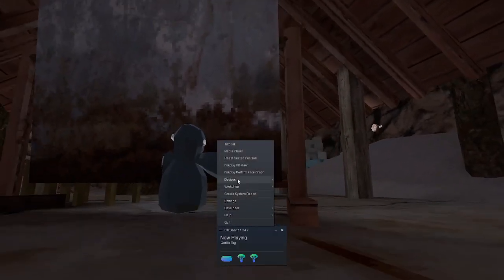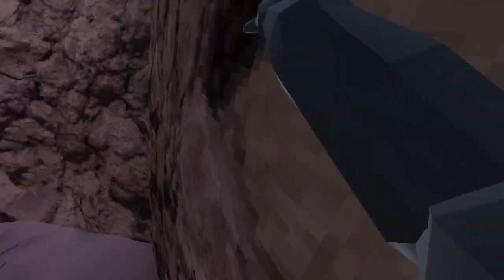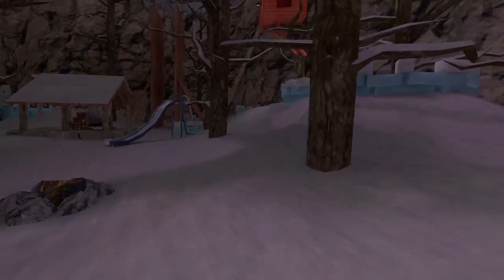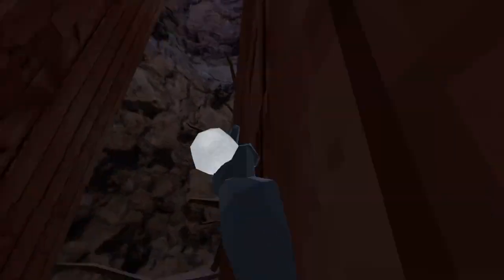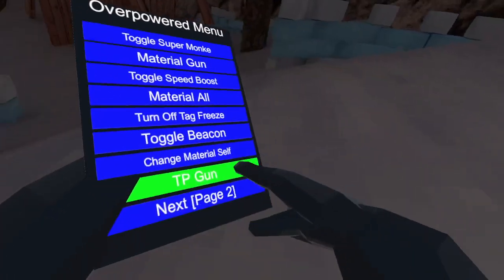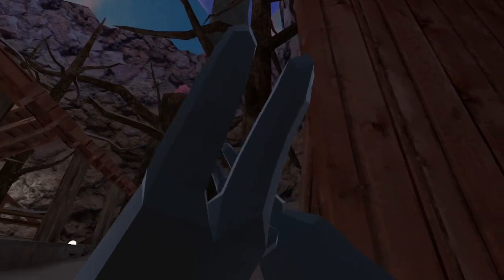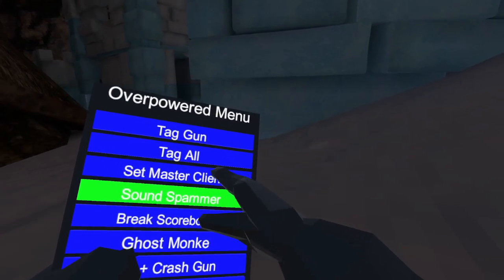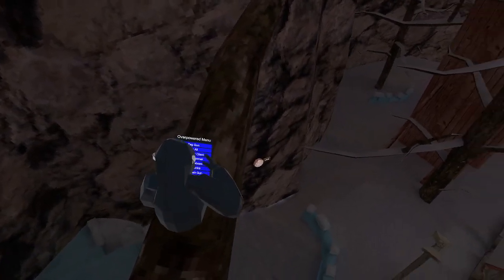OVERPOWERED MOD MENU HEO MOD MENU FT Luka/Accelerator